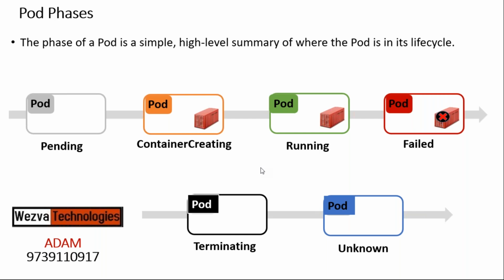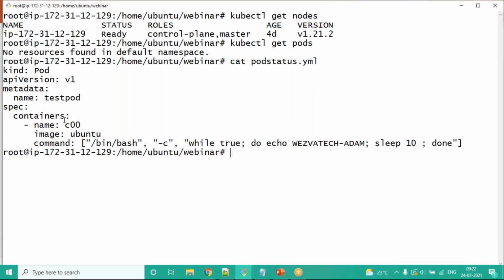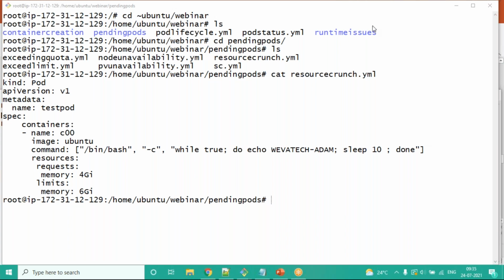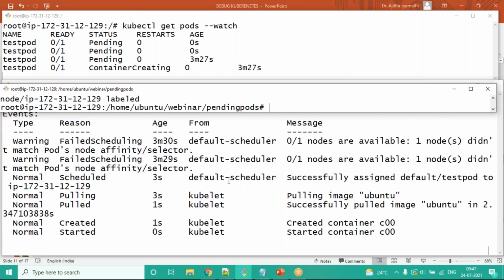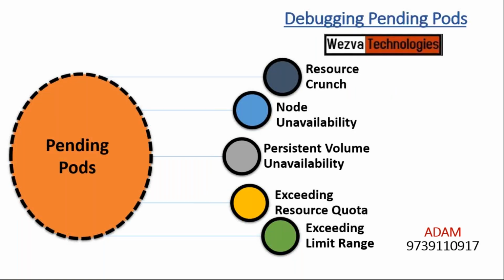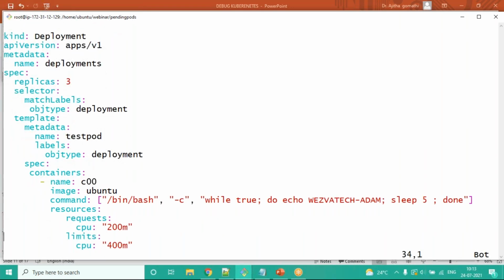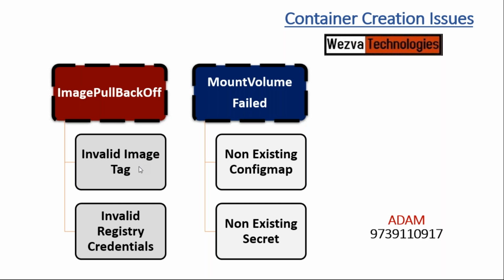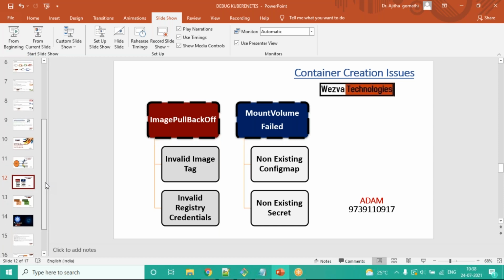Troubleshooting Kubernetes Deployments | PART I | ADAM | Wezva Technologies | 9739110917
Wezva is one of the best training experience on DevOps which would help everyone to understand the topics in a easier way and gain confidence. Not just any course but a training that explains concepts. Thus preparing you for your dream career and be up-to-date with the Industry needs. Many DevOps courses are taught by regular engineers and they only teach you how to use a specific tool. This course is designed by DevOps experts and C level executives to teach you exactly what companies look for when interviewing DevOps candidates. We give you the best training experience DevOps which helps you to understand the topics in a easier way and gain confidence. Not just any course but a training that explains concepts from the absolute basics to the complex ones and more importantly you will learn how to successfully apply these in real world scenarios to bring real business value.